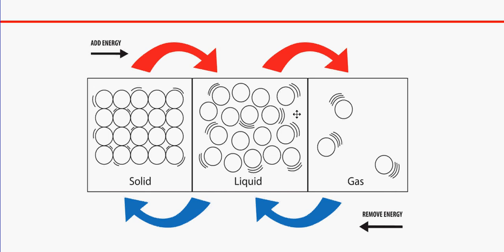OCR A level Chemisty Unit F325 Module 2 -Entropy and free Energy